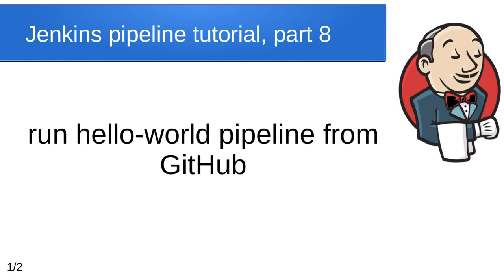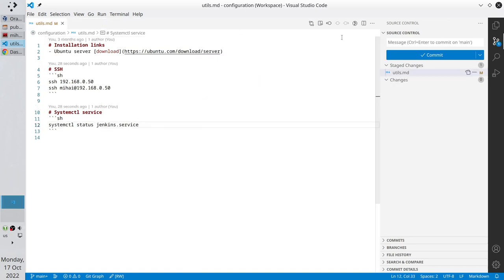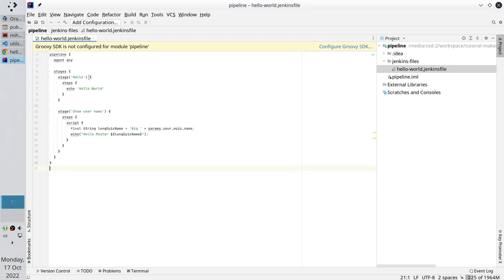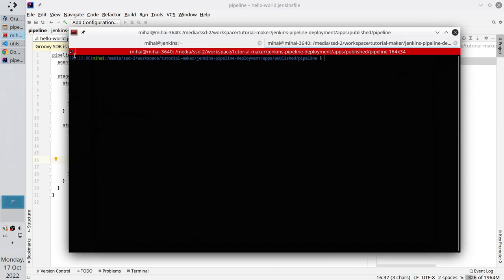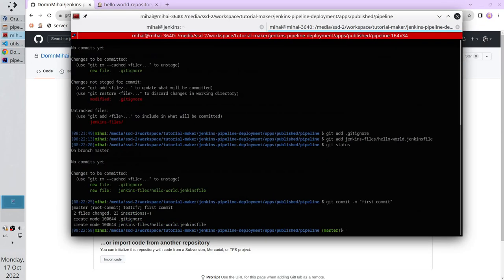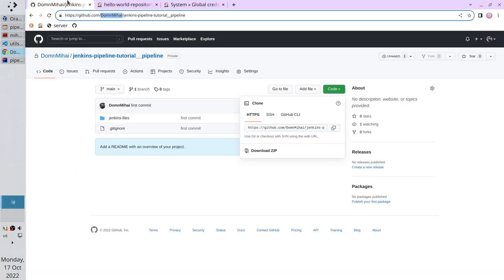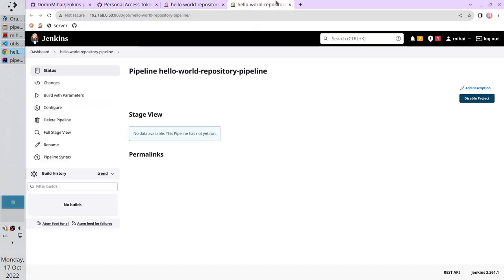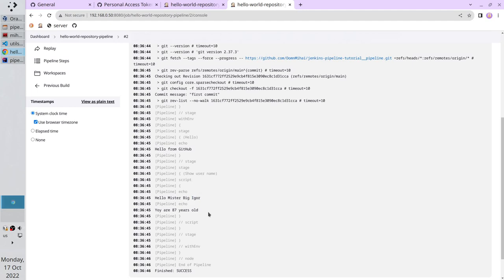Create Jenkins pipeline, part 8 | Run hello-world pipeline from GitHub | tutorial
Welcome to Jenkins pipeline tutorial, part 8. In this episode I will run the hello-world pipeline from GitHub.

Chapters:
  00:00 Intro
  00:24 Strat Jenkins service
  02:49 Create hello-world pipeline
  06:28 Create pipeline repository
  11:03 Create GitHub token
  13:52 Run the pipeline from GitHub
  15:57 Run the pipeline from public repository

Special thanks to:
  • Audacity
  • gimp
  • kdenlive
  • LibreOffice
  • obs